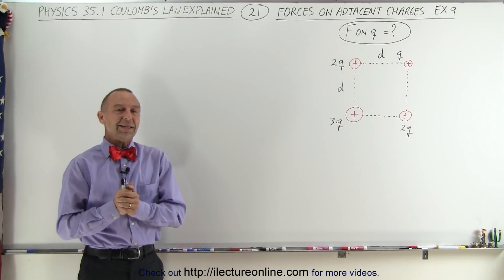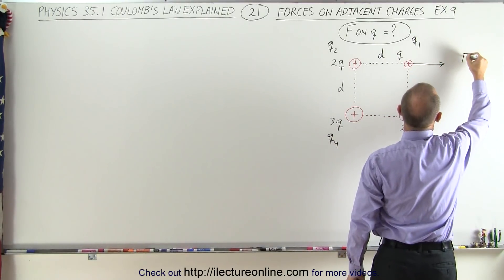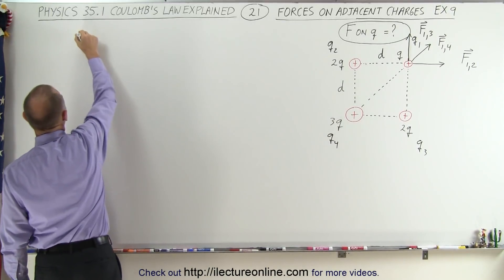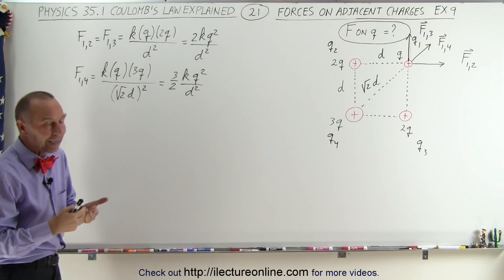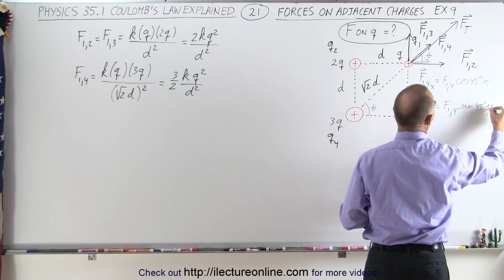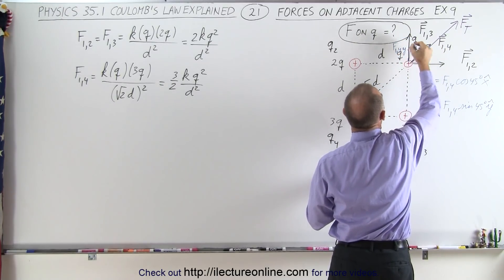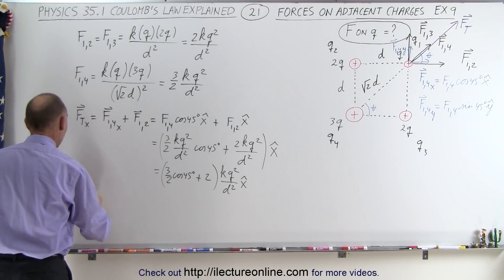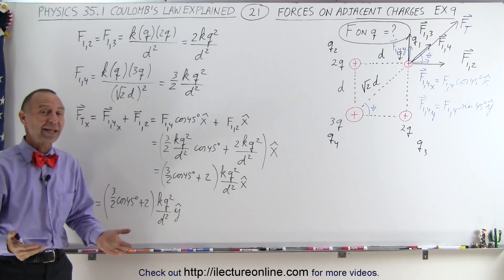Physics - E&M: Ch 35.1 Coulumb's Law Explained (21 of 28) Forces on Adjacent Charges Ex. 9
In this video I will use Coulomb's Law to find the force on q of the adjacent charges in a square form where q1=q is a distance away from q2=2q a distance d away from q4=3q a distance away from q3=2q.